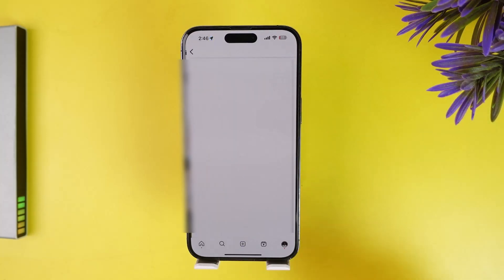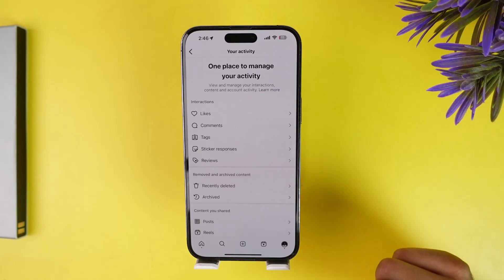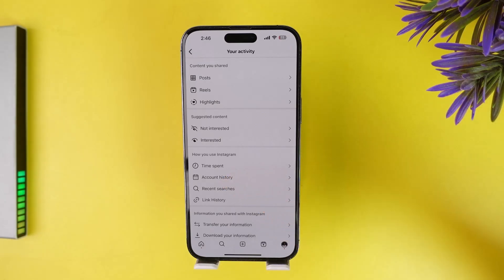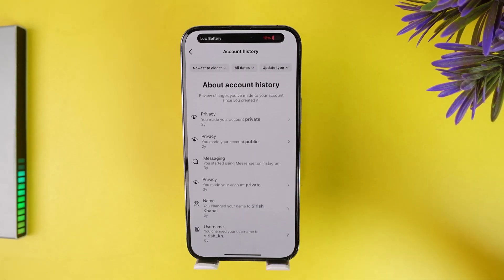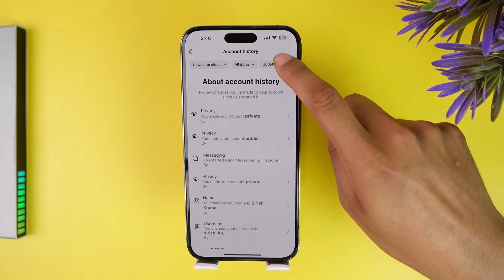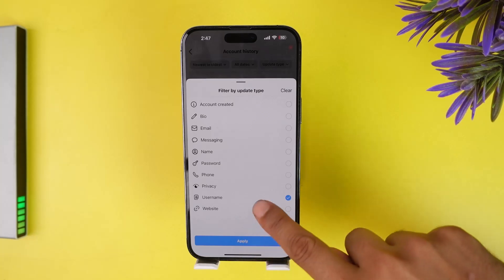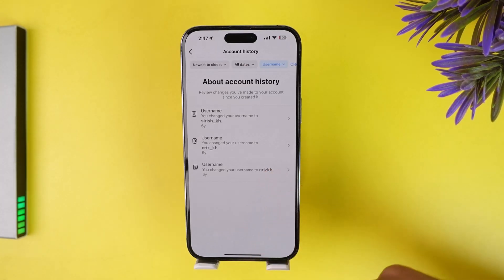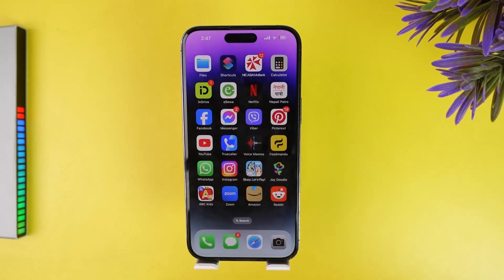How to Check Former Usernames on Instagram! 2024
In this tutorial video, I will simply show you how to check former username on Instagram. So just make sure to watch this video till the end.

~ Video Chapters:
0:00 Introduction
0:11 Solution
0:58 Conclusion